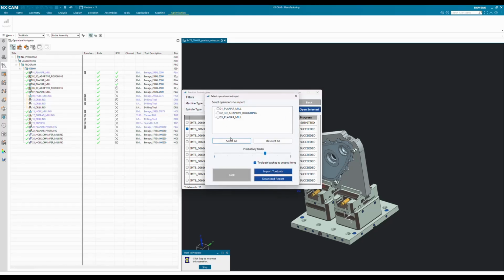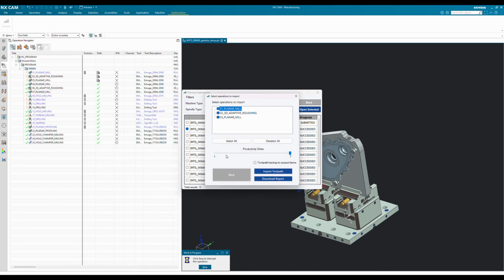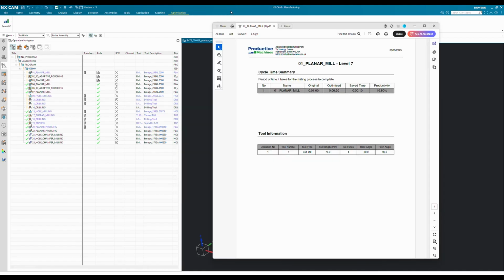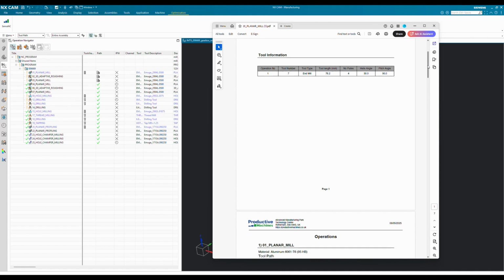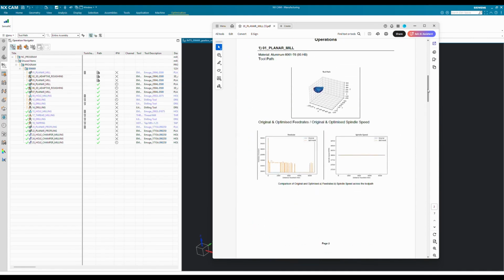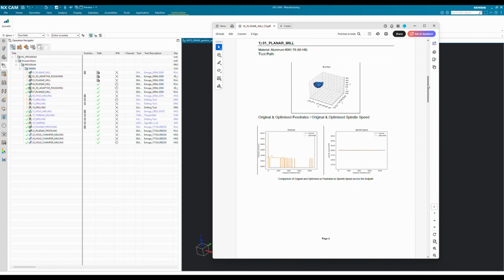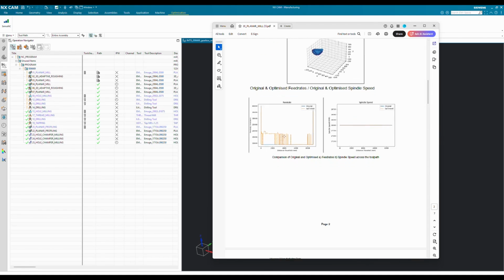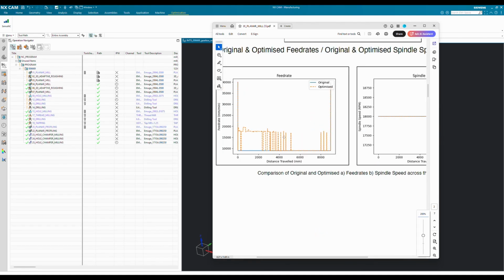Learn How to Use SenseNC™ Feeds — Step by Step | Part 1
In this video, we walk you through the basics of getting started with SenseNC™ Feeds, our autonomous feed rate optimization solution integrated into NX CAM.

You’ll learn how to:
 ✅ Log in and access the software
 ✅ Select your optimization type, machine tool model, and spindle
 ✅ Choose toolpaths for optimization
 ✅ Input tool and material data
 ✅ Send toolpaths for optimization and review the results

🔗 Ready to try it yourself?